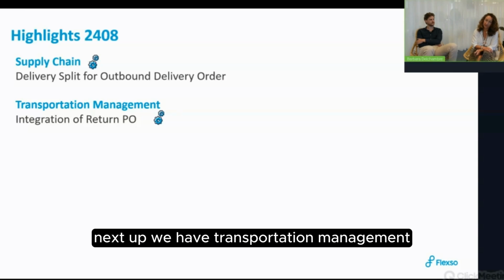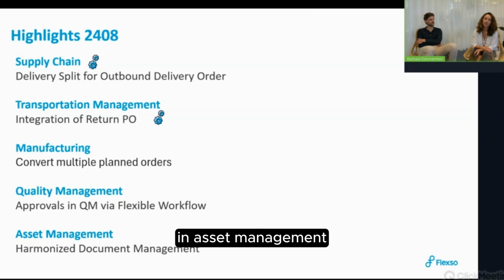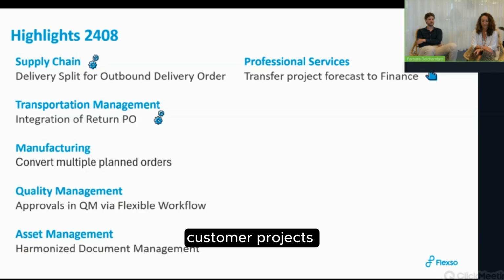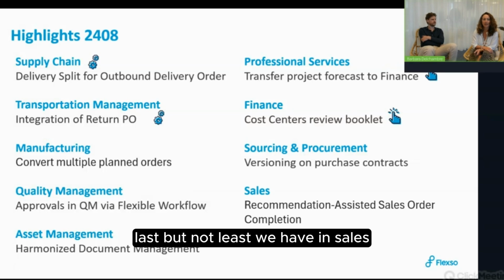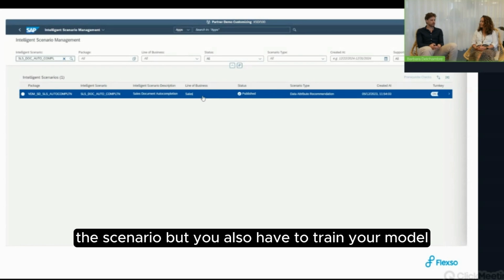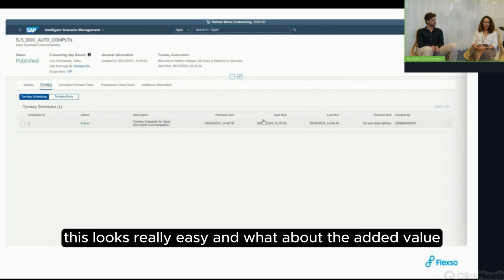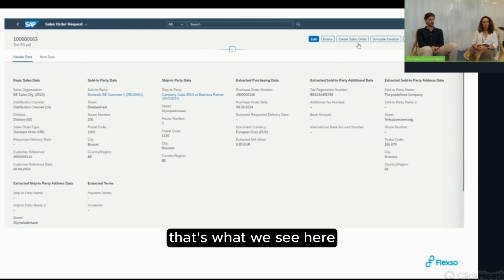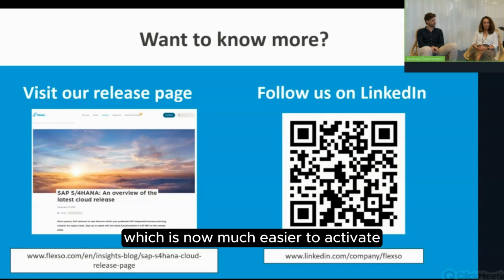SAP S/4HANA Cloud Release 2408 - Release highlights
The new SAP S/4HANA Cloud release 2408 is live!

In this short release video, Barbara and Wouter, S/4HANA Cloud experts at Flexso, highlight the most important new features within S/4HANA Cloud. To conclude, Wouter will guide you through the new Recommendation-Assisted Sales Order Completion in the Sales module.

Discover the different chapters:

00:00 - Introduction

00:22 - S/4HANA release highlights

03:14 - Recommendation-Assisted Sales Order Completion

06:40 - Conclusion